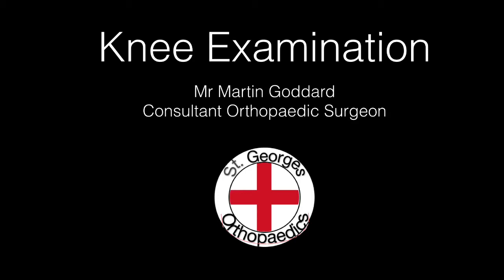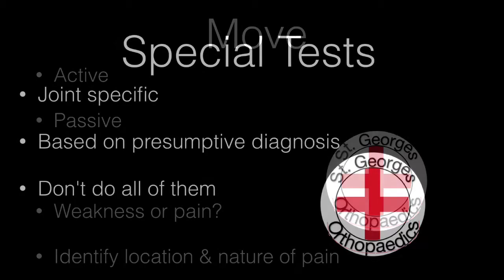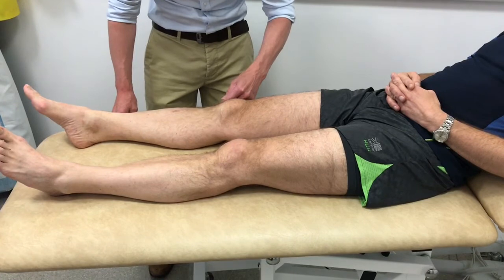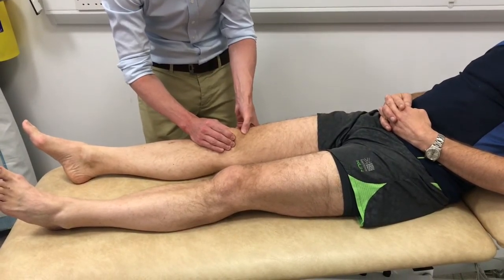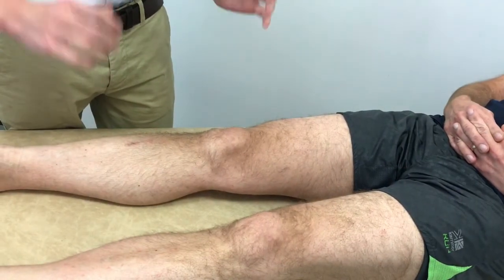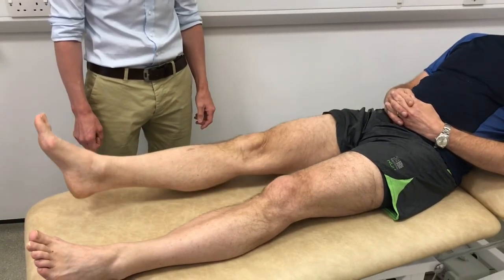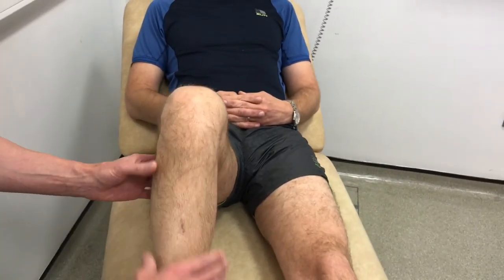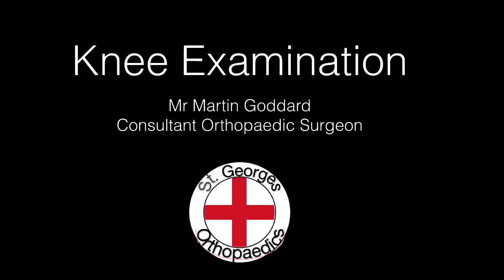Knee examination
Examination of the knee for St. George’s medical studies